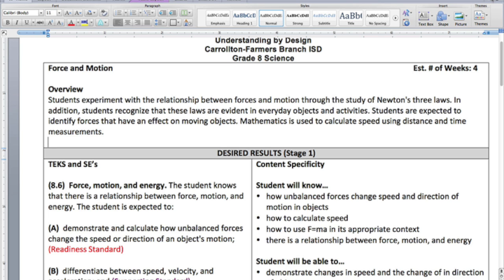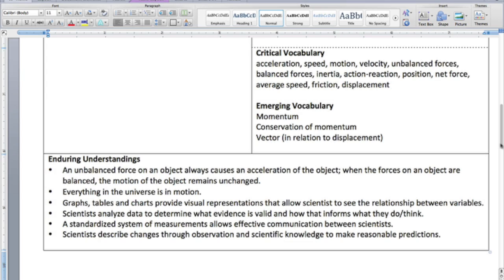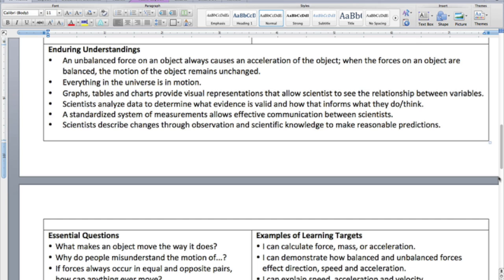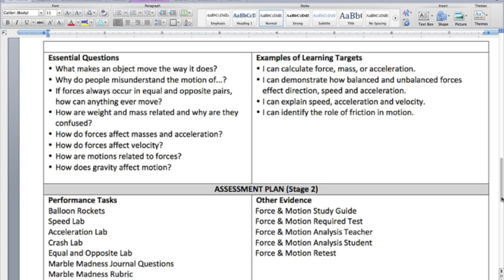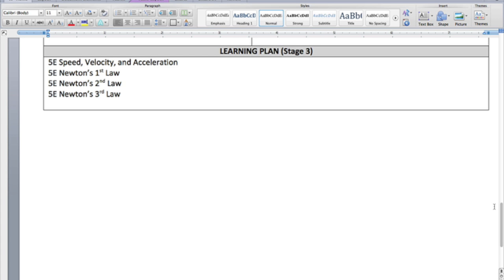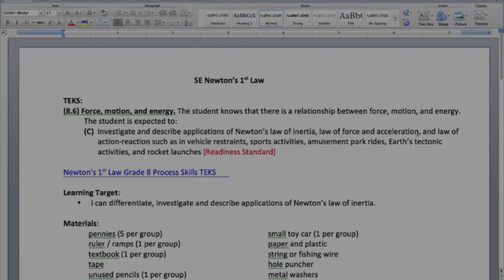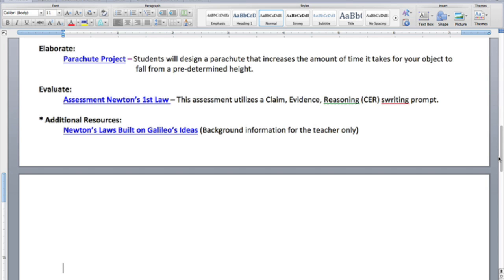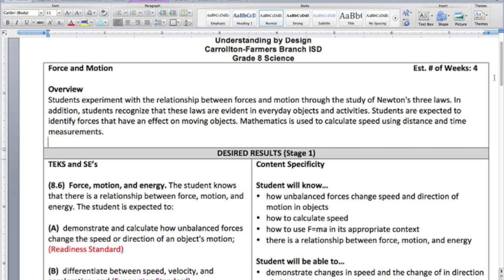CFBUBD Science Secondary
This video is a deep dive into the design of UBD Units for Secondary Science.